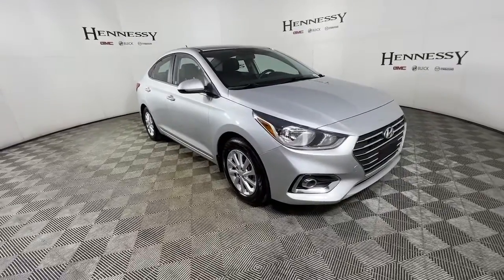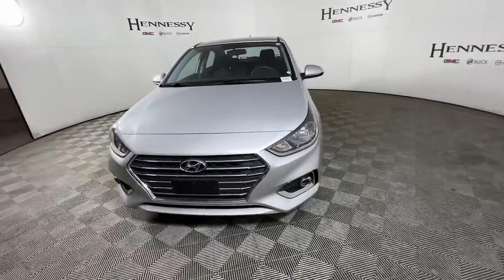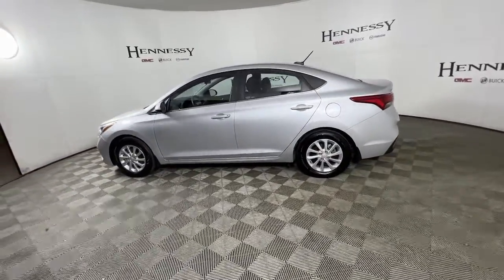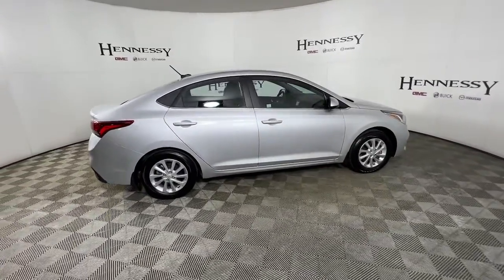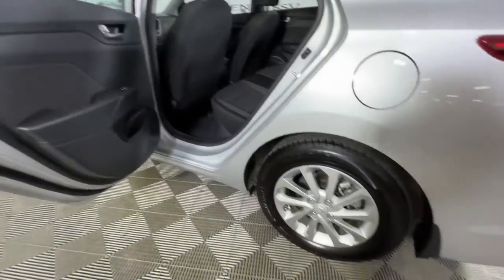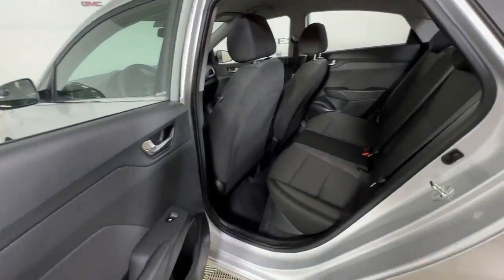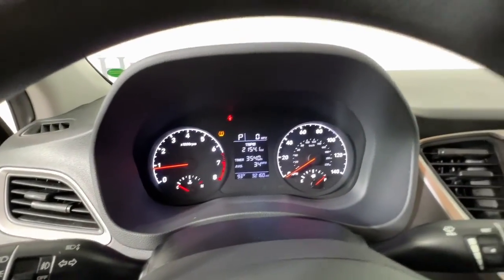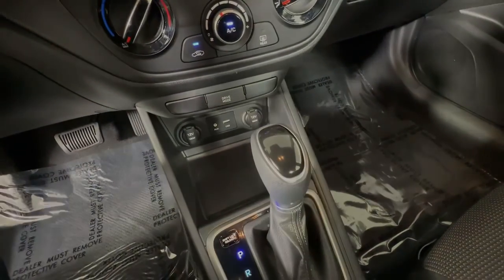2020 Hyundai Accent Morrow, Peachtree City, Newnan, McDonough, Union City, GA B5939B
Olympus Silver Metallic Used 2020 Hyundai Accent available in Morrow, Georgia at Hennessy Mazda Buick GMC. Servicing the Peachtree City, Newnan, McDonough, Union City, GA area.

2020 Hyundai Accent SEL CARFAX One-Owner. 33/41 City/Highway MPGbrbr**Local Trade-In!**, **Nationwide Delivery Available!**, **We pay top dollar for trades!**, **Call now for details**, 6 Speakers, Apple CarPlay & Android Auto, Exterior Parking Camera Rear, Fully automatic headlights, Option Group 01, Radio: AM/FM/SiriusXM, Wheels: 5.5J x 15 Alloy.brbrbrHennessy of Southlake is Proud to offer you this Exceptional 2020 Hyundai Accent, Appointed with the SEL Trim and is finished in Olympus Silver Metallic over Black Cloth inside. It comes well appointed, is exceptionally clean, and has undergone a rigorous mechanical and cosmetic reconditioning process. Come see why our cars are a cut above!brbrAt Hennessy of Southlake, we offer a tremendous selection of New & Pre-Owned vehicles, accompanied with outstanding deals and unparalleled service! We have a strong and committed sales staff with many years of experience satisfying our customers' needs. We take pride in standing above the competition with a solid reputation and our entire team will ensure your car buying experience exceeds your expectations! We are leading the way with Real-Time Market based pricing that yields you the absolute best values on every car and truck. For over 50 years, the Hennessy family has been the most trusted name for luxury vehicles in metro Atlanta. We operate 10 dealerships in the Atlanta market, which provides us with access to a network with over 2,500 vehicles! No matter what you are interested in, we cant wait to help you find the perfect vehicle!